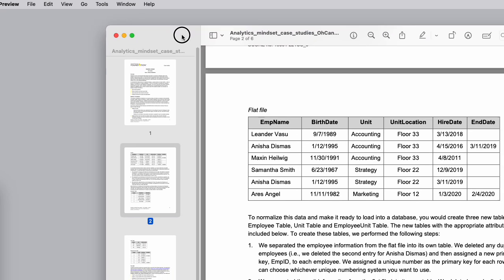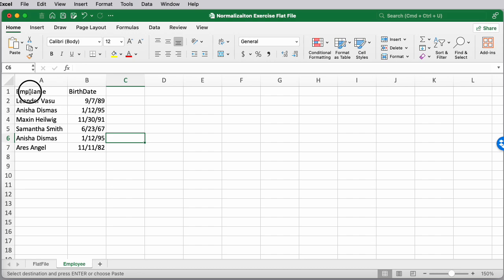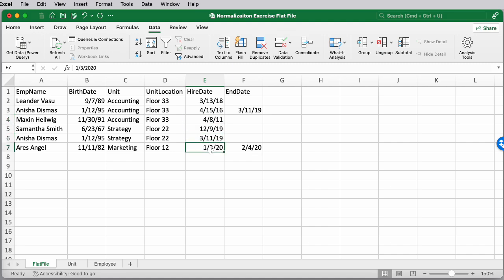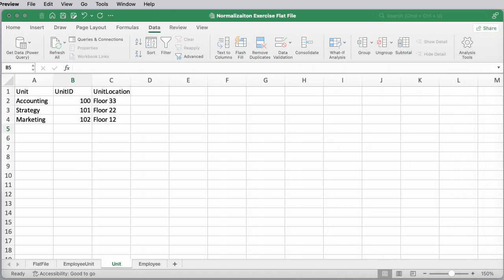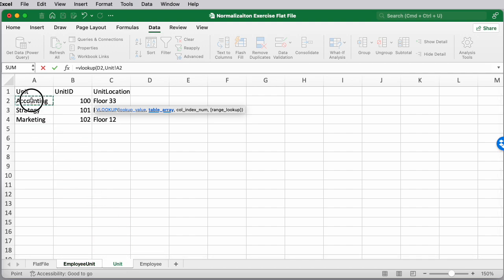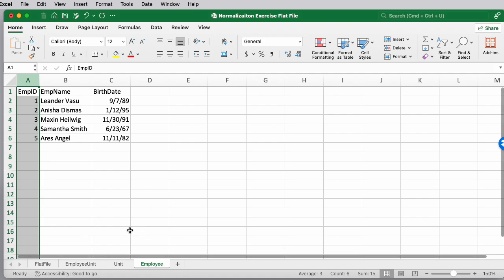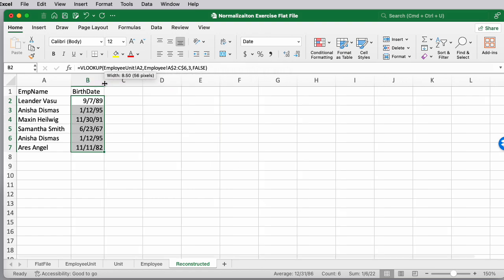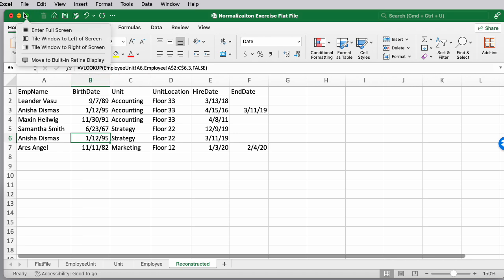Master Data Normalization with Excel: A Step-by-Step Guide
Struggling with data normalization and Excel? Look no further! This tutorial breaks down the process of transforming messy data into a structured format for easy database import.

Learn how to:

Understand the concepts of data normalization
Use Excel's vlookup function to efficiently reference and organize data
Create normalized tables from a flat file
Prepare your data for seamless database integration
Watch now and gain the skills to streamline your data management tasks.